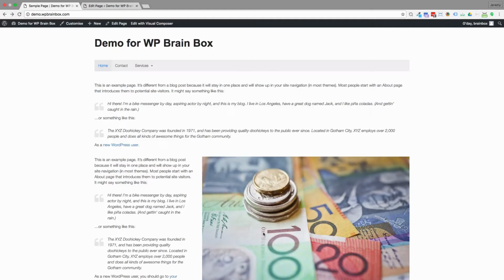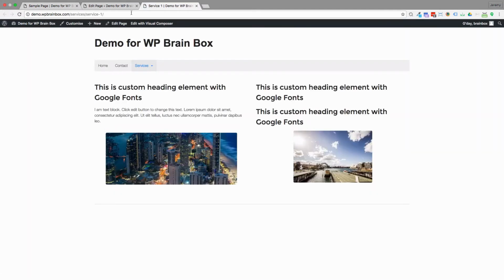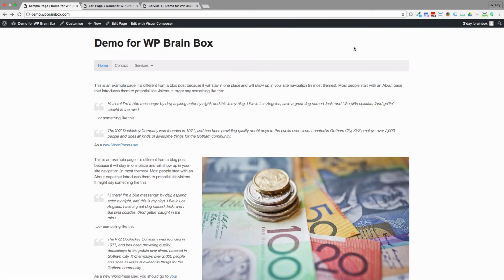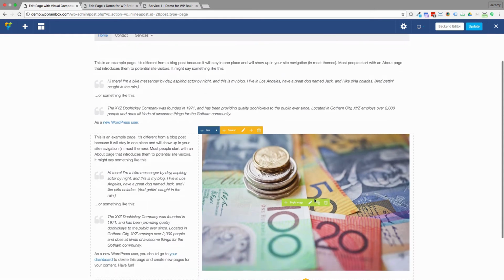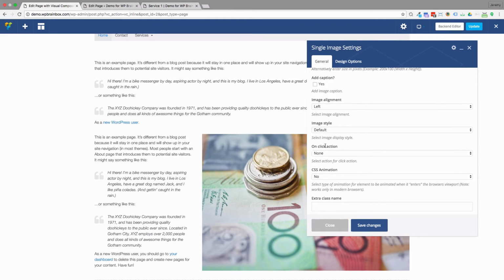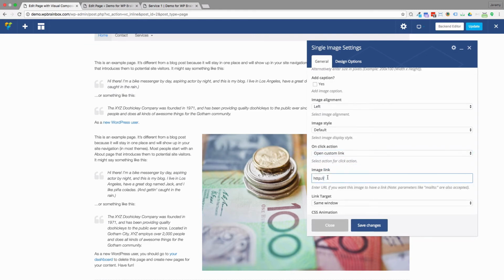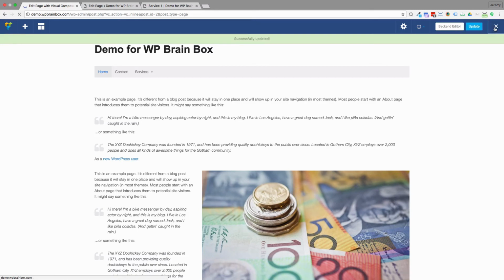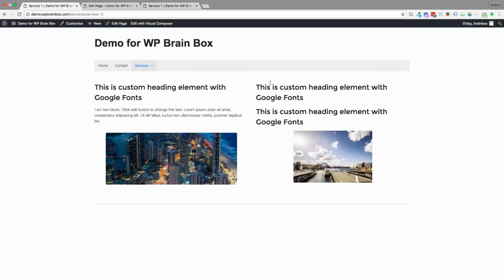Make an image link to another page with visual composer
An easy to use content editor for WordPress. This WordPress tutorial video shows how you can set an image to link to another page.